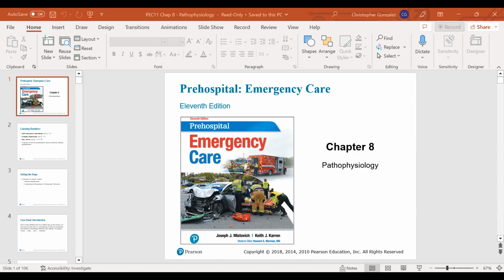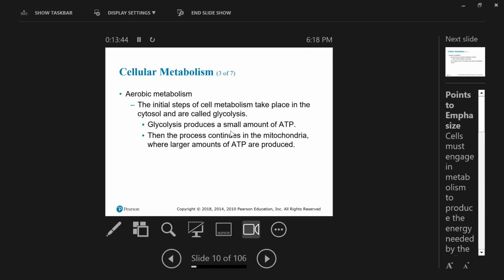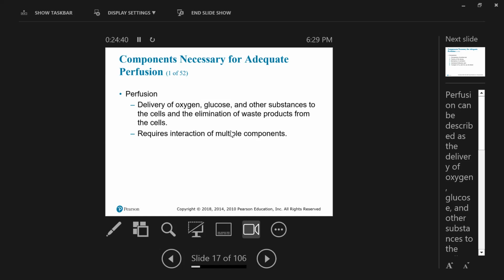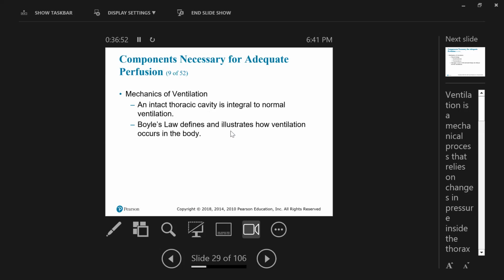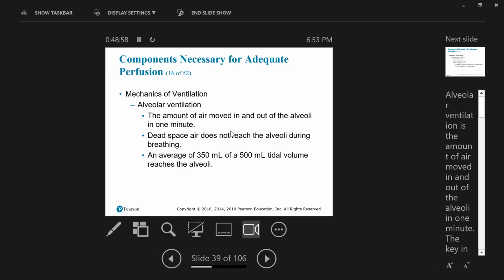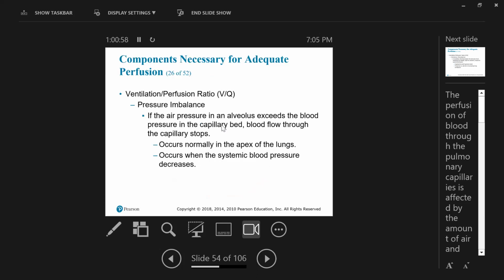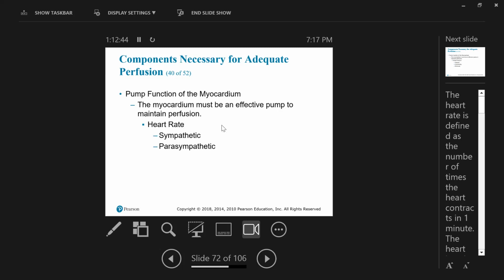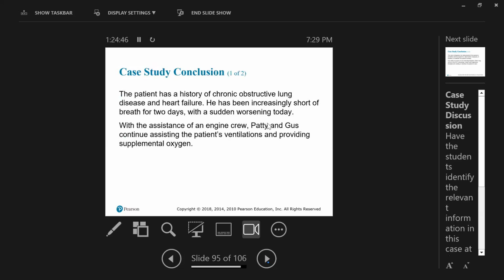EMT Basic Summer 23 Chapter 8,9